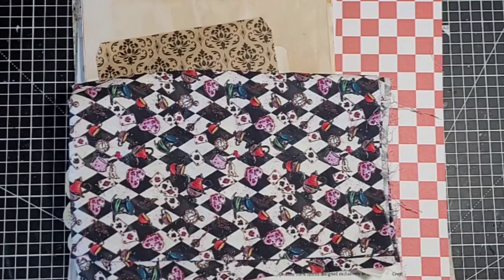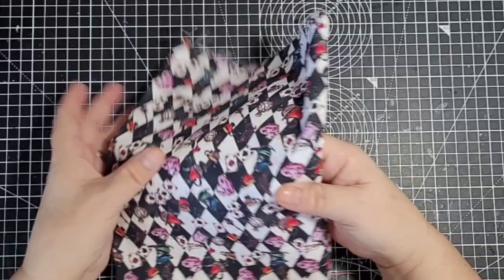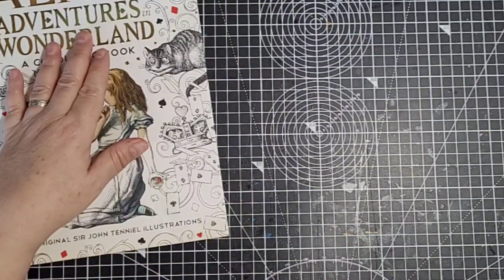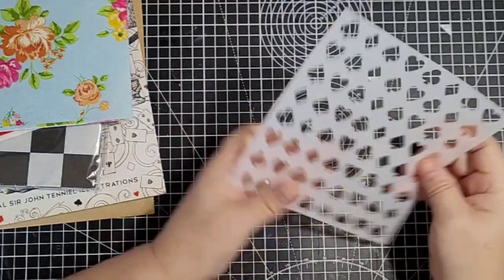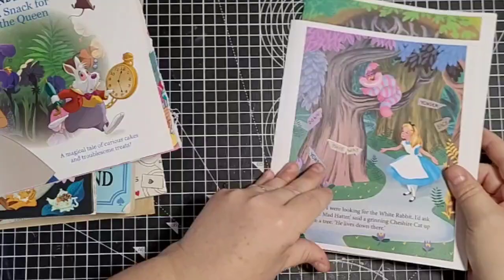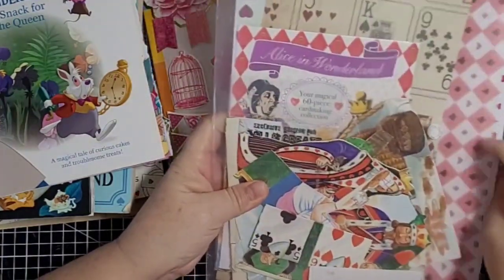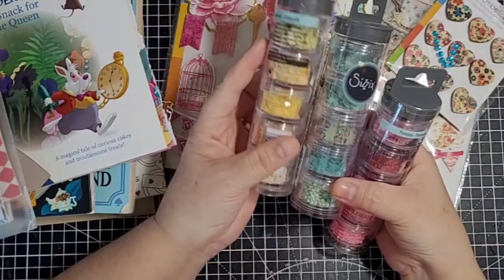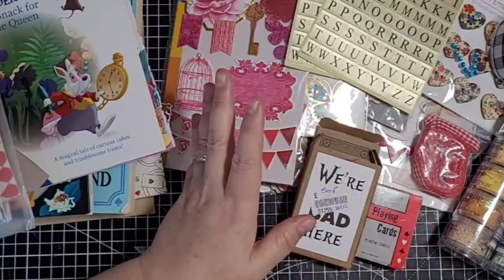Alice In Wonderland Journal/ No Digitals/ Down The Rabbit Hole/ Part 1 ❣️🐇